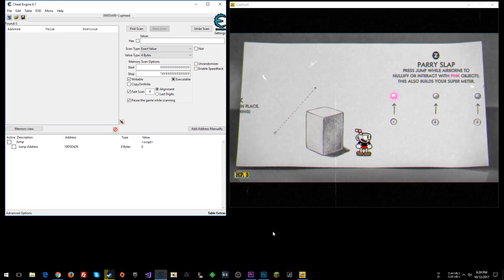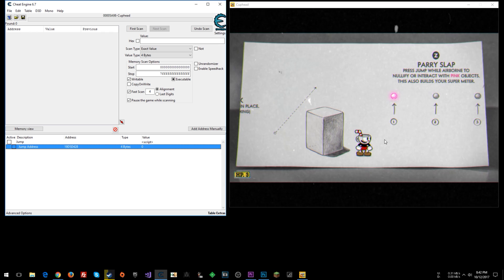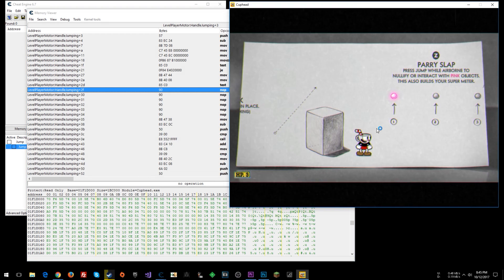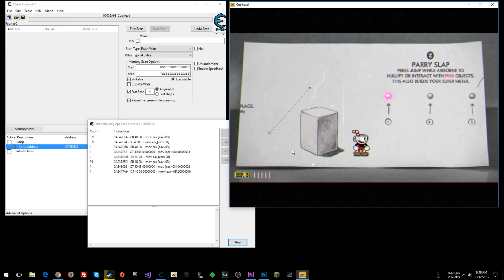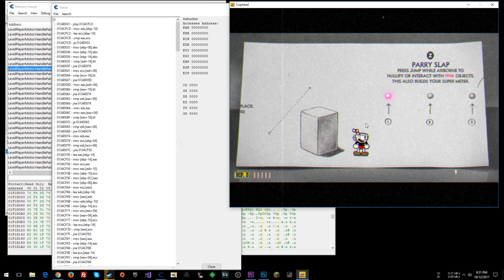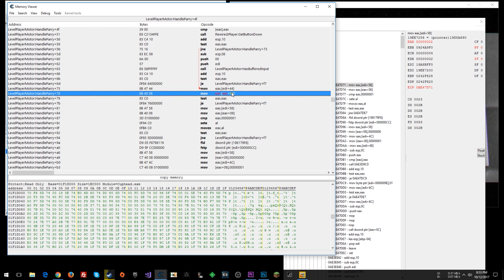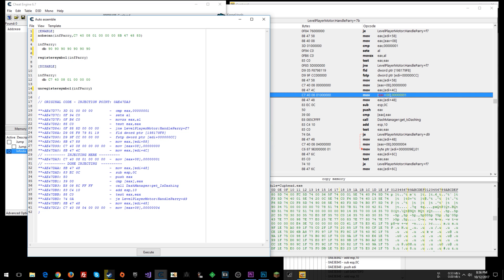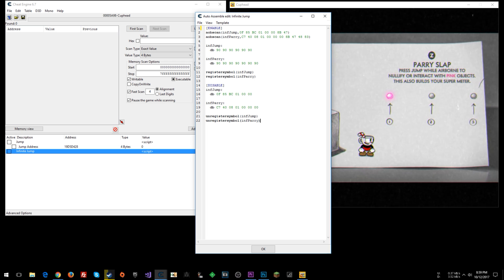Let's Hack: Cuphead, Ep. 7 - Infinite Jumps [Cuphead Cheats via Cheat Engine]